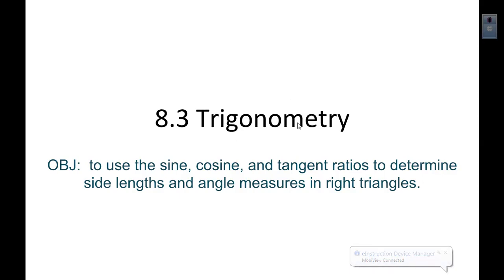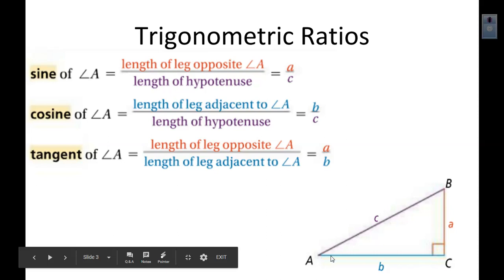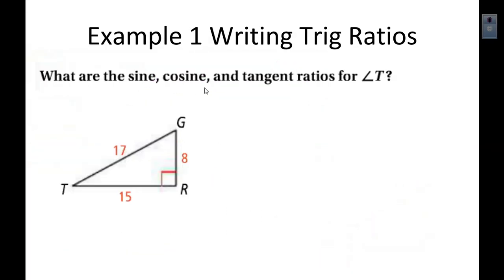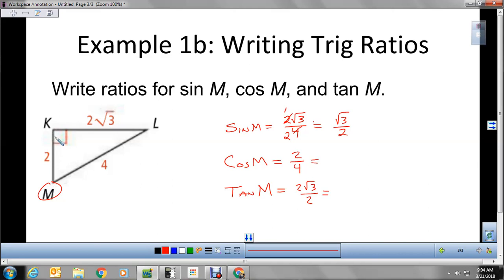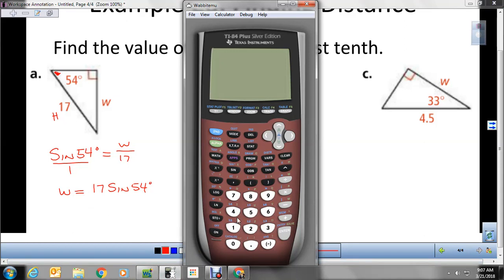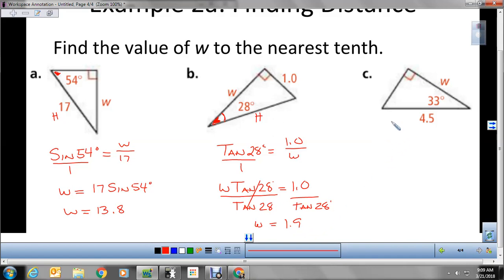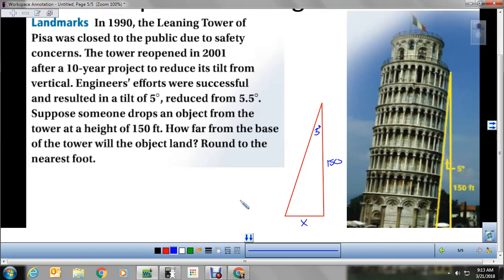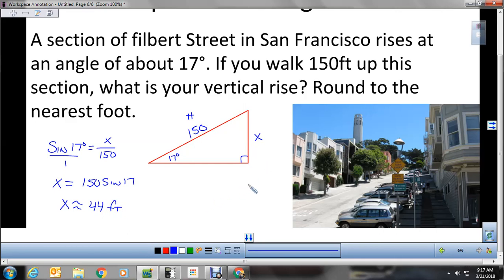Geometry 8.3 Trigonometry Part 1